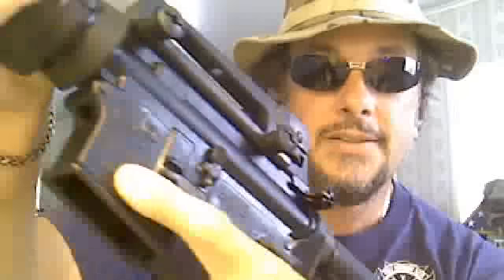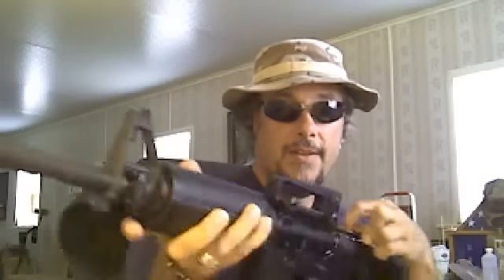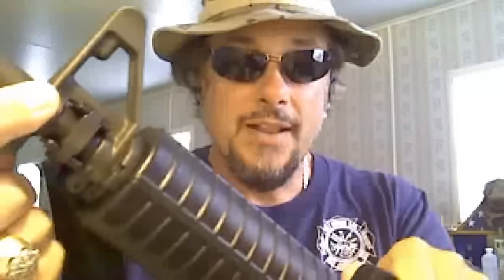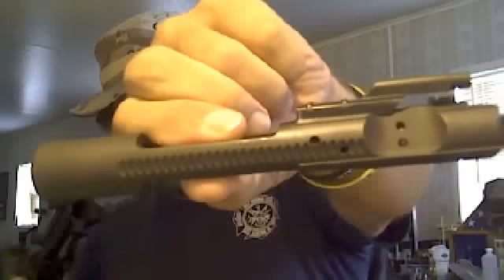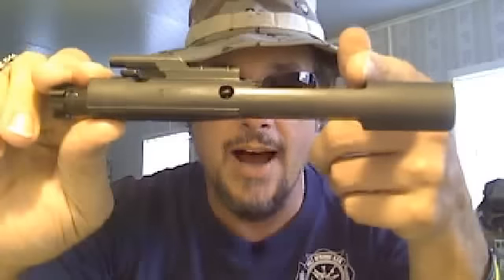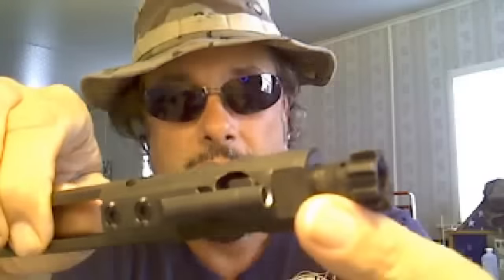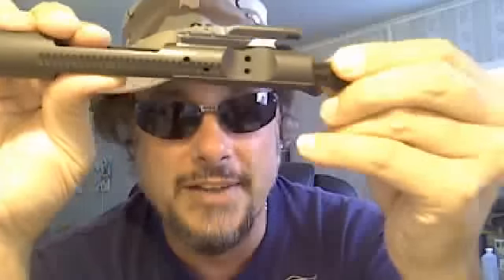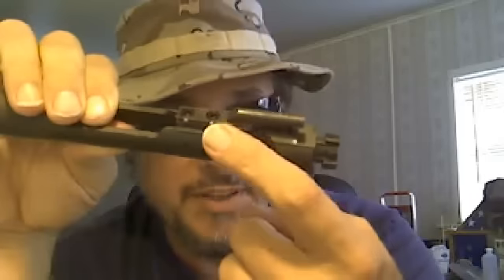Colt LE6920 AR-15 Why to buy a Colt!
I made this video to show why the colt AR15 LE6920 is a better choice when it comes to a AR-15 platform; individual testing components is key to a quality long gun. It's not what it looks like that matters it what's really in what you buy that matters.